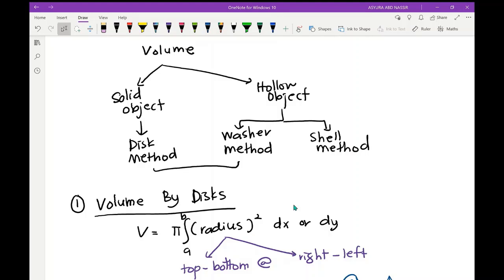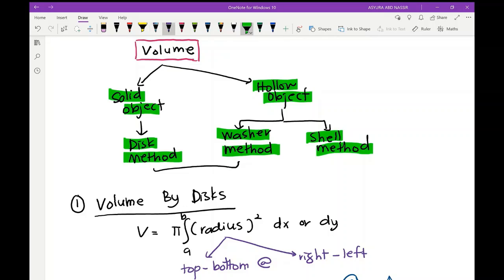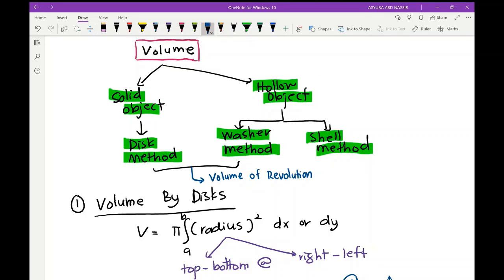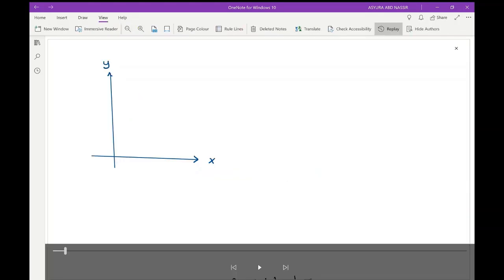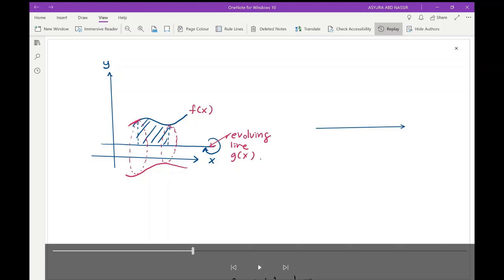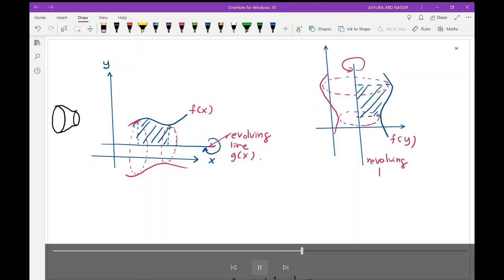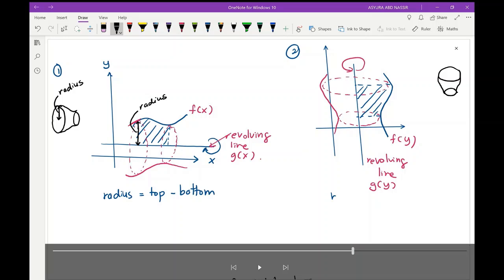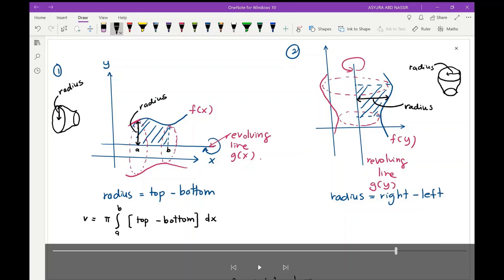[MAT183] Volume By Disk (Introduction)